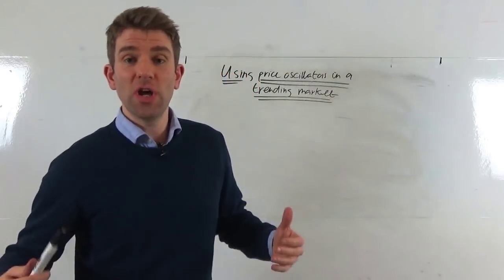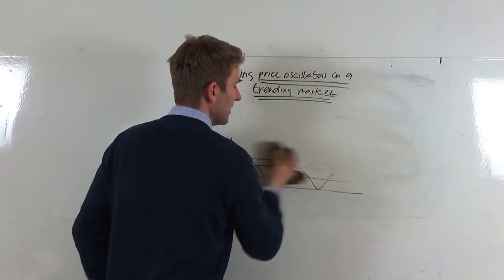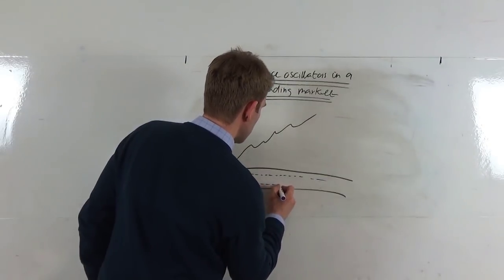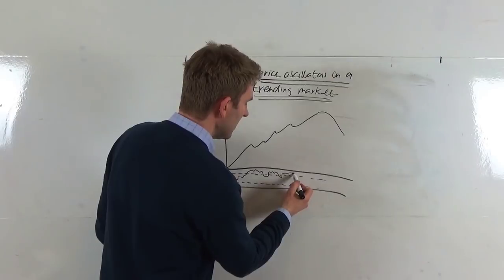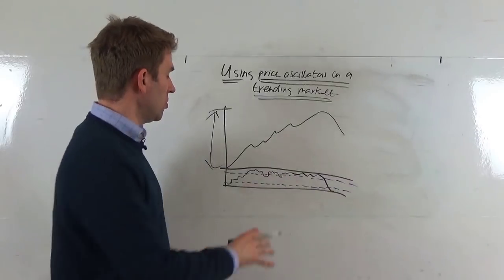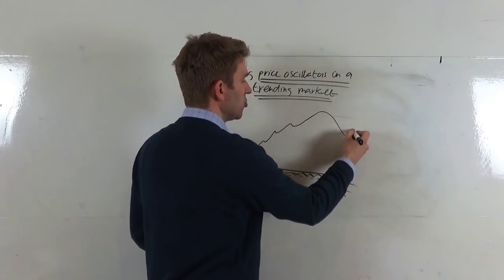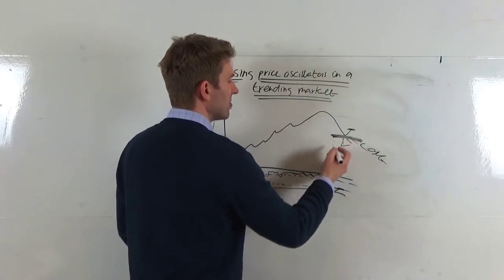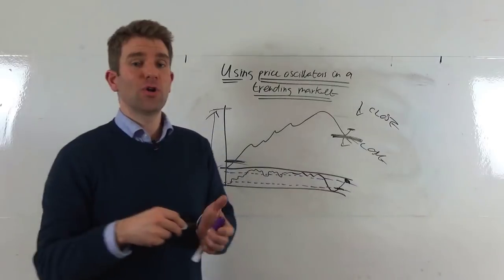Using Price Oscillators in a Trending Market 💡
General textbook rules state that you should use oscillators in a range bound market when the market is range trading - looking at RSI (Relative Strength Index), Stochastics or the CCI (Commodity Channel Index) and sell it when overbought, buy it when oversold..etc

However I think oscillators like the stochastic oscillator can also be powerful during trending market conditions.  When you get a pullback in a trend, maybe it takes some stops, you will often get the oscillator going into oversold territory for the first time in a long while.